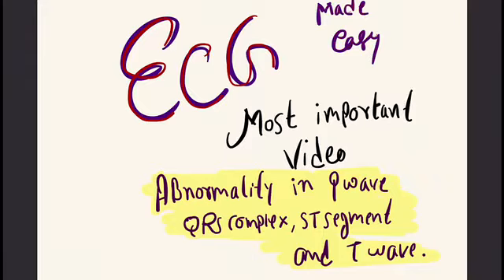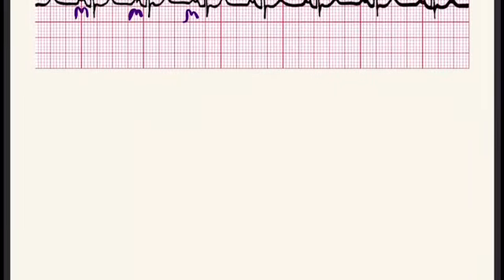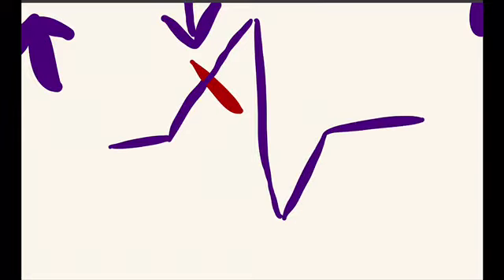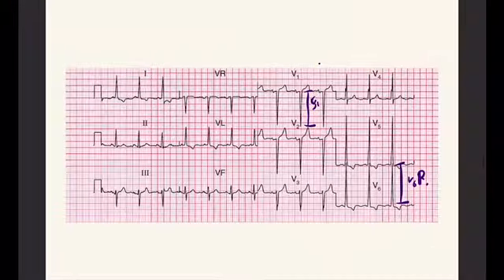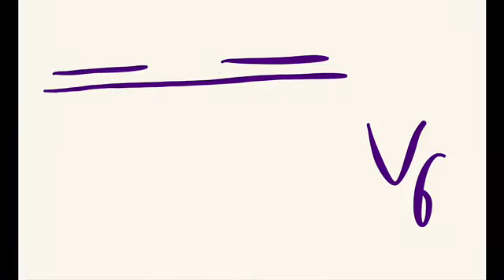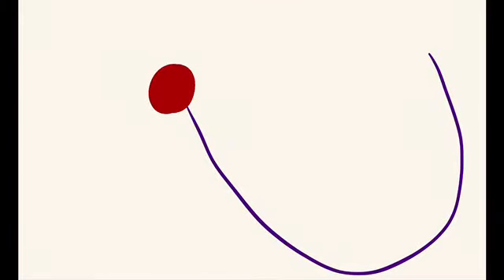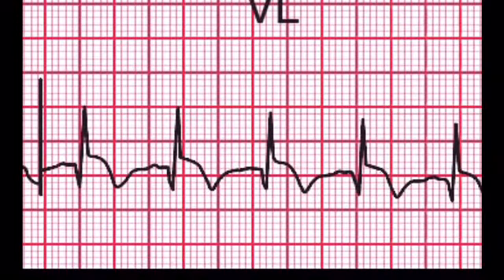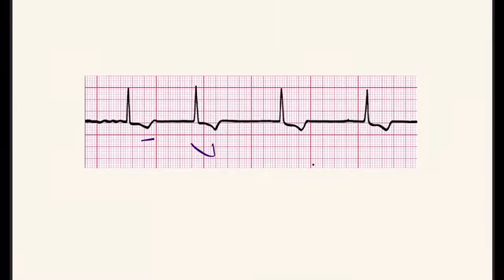ECG clinical view of p wave qrs complex st segmant and t wave-very imp concept of STEMI AND NSTEMI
Hello friends ecg is a very important skill and
 The most interesting and important concepts vdo Give it a watch and share it with your frnds for spreading the knowledge is here for you all.

in this video we will talk about Abnormalities on P wave, QRS complex  , ST segment and T wave.
Tried to describe some very important concepts. So this one is a must watch.
Friends we are taking Hampton’s ecg made easy book as reference.
And from next video we will be starting with the part 2 of the book.
If you cannot understand something or you are having any doubt please ask in comment box.